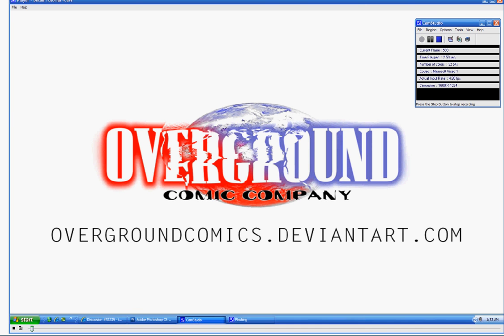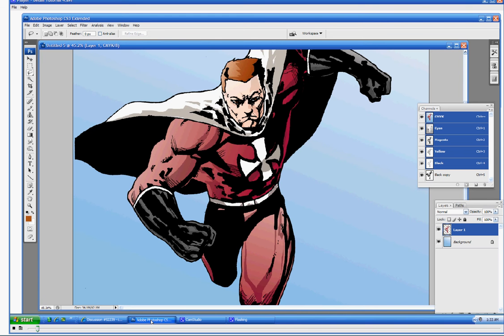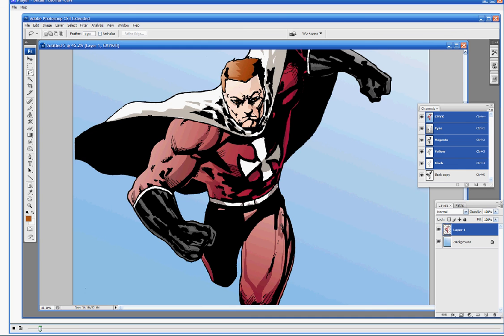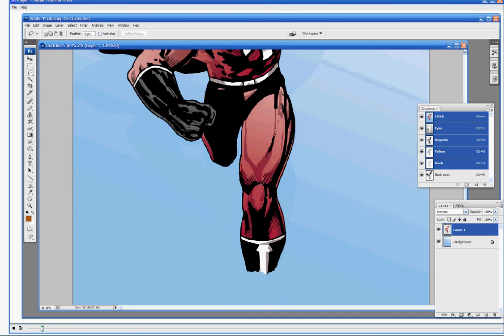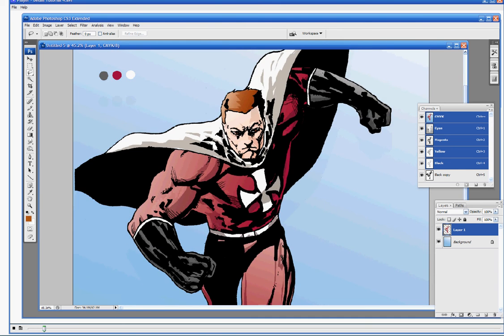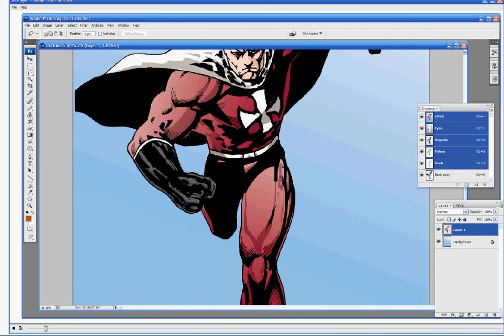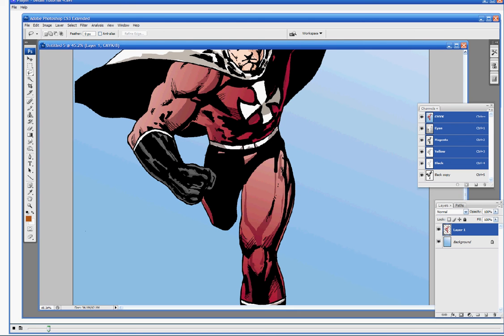Coloring Comics in Photoshop Tutorial, Part 4 Detailed Shading using the Burn Tool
Part four of the tutorial focuses on using the lasso and burn tool to add deeper shadows to your work.